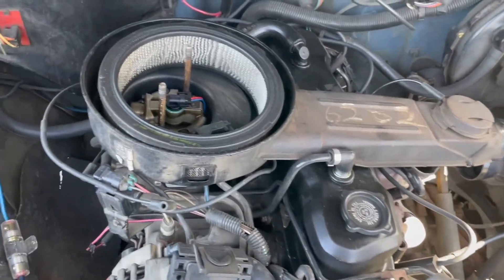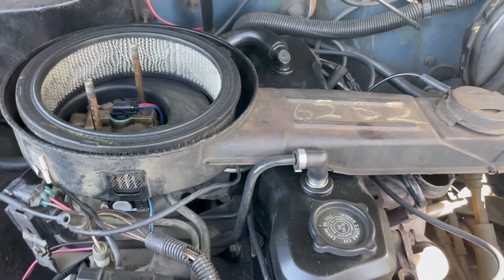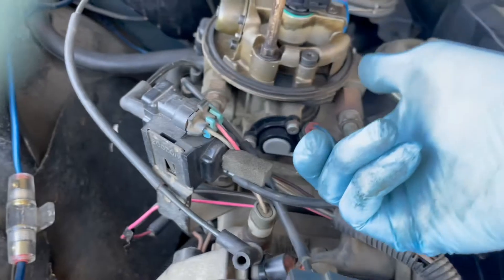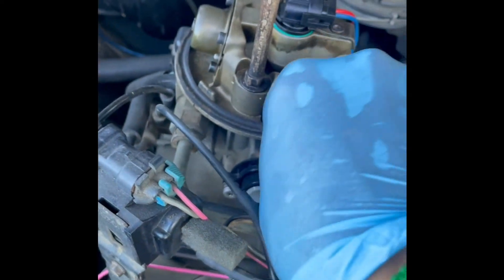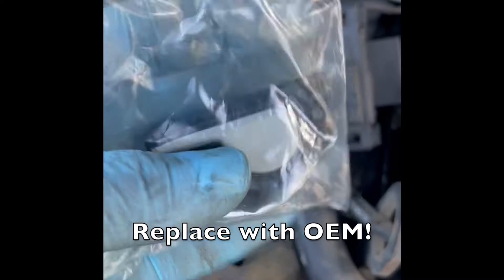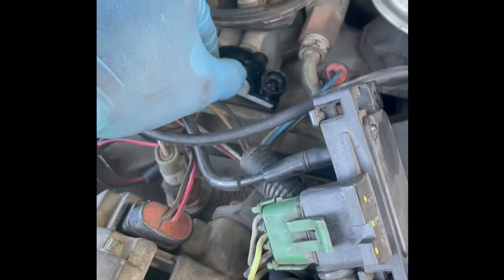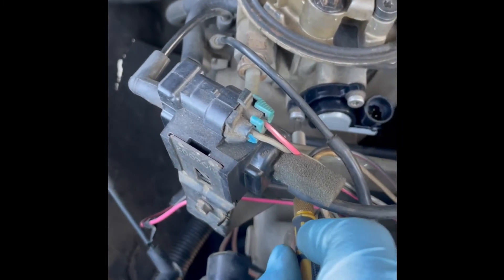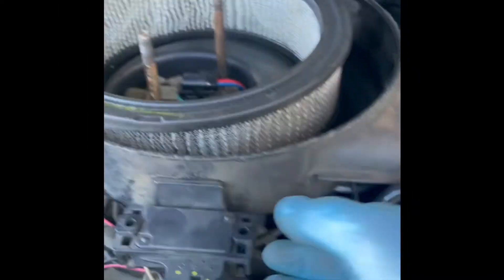How to replace a TPS on (4 cyl) 1988 Chevrolet S10 (OBD1 Code: 22)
Short video on how to replace a (TPS) Throttle Position Sensor on a first generation (4 cyl) Chevy S10.
Getting rid of the OBD1 troubleshooting code 22 (Low signal from TPS to ECM)